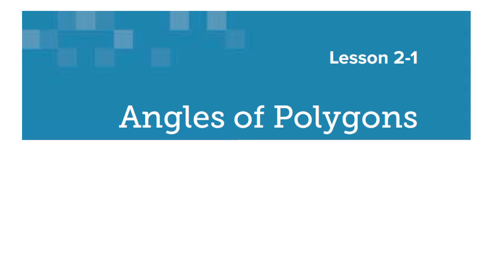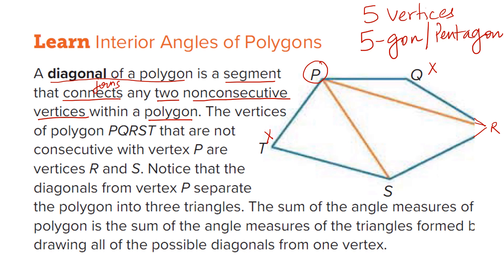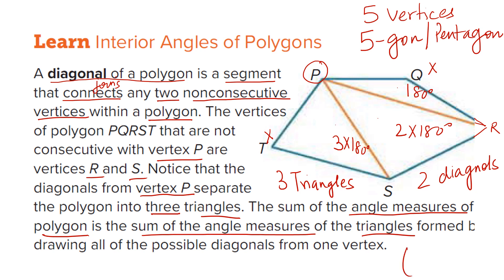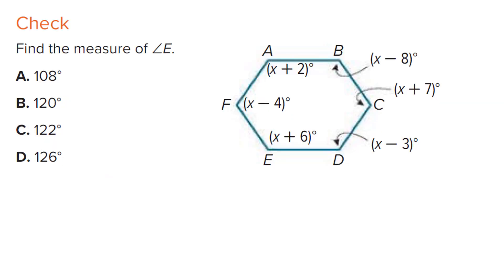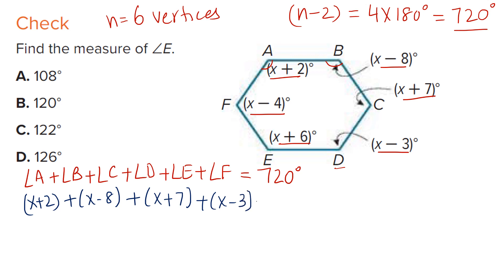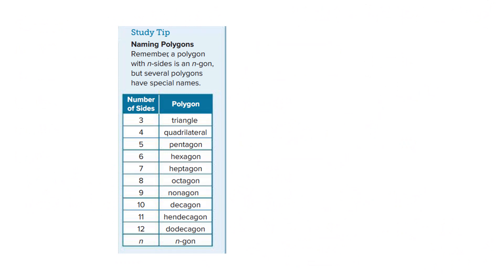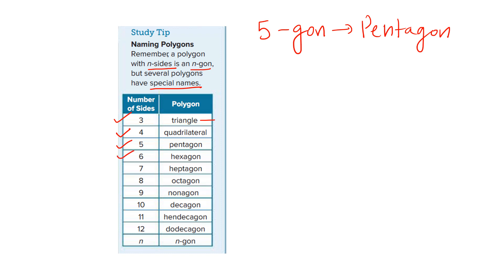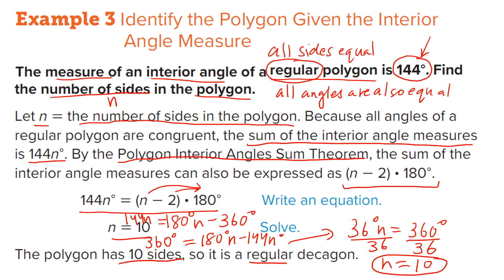Grade 9E Math-Interior angles of a Polygon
This video will explain how to find Interior angles of a Polygon